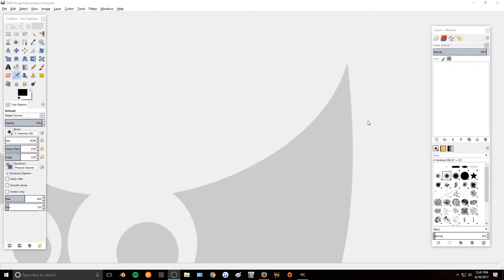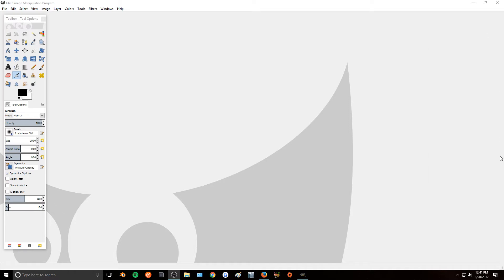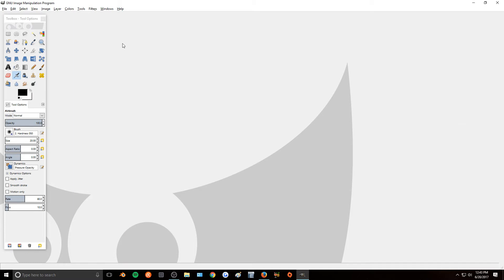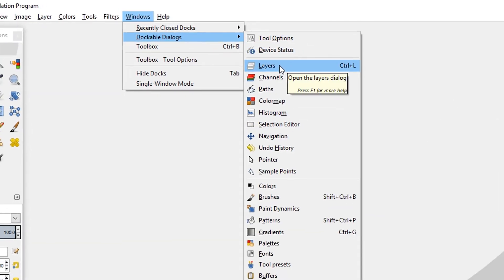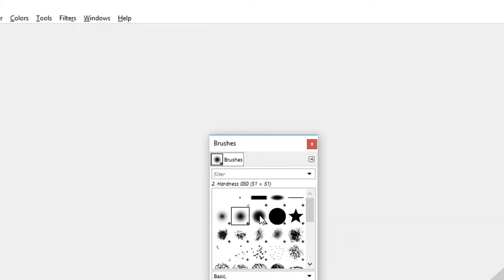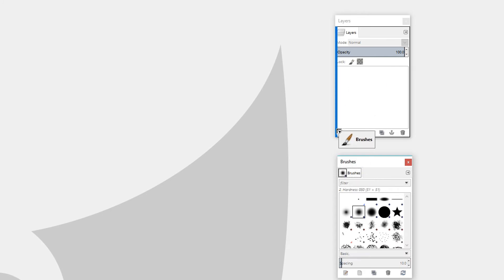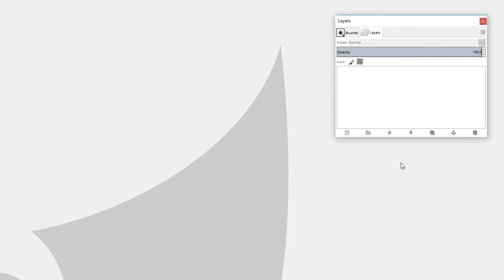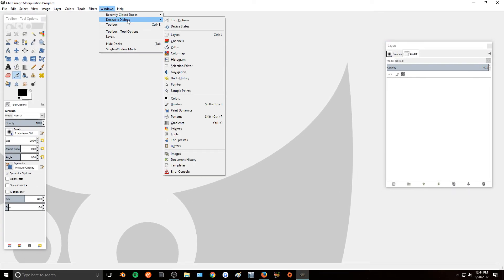Restore Lost Layers Box | Gimp | 2017